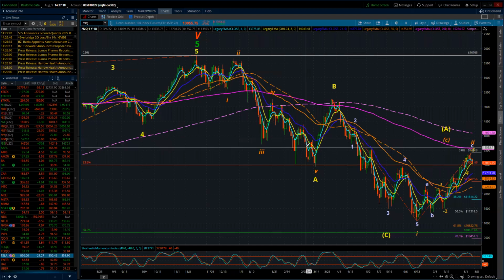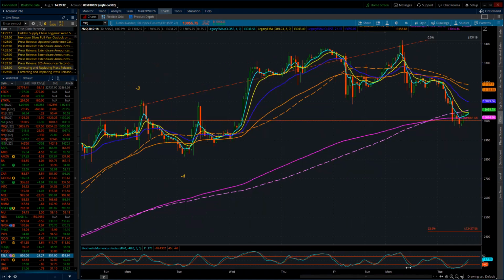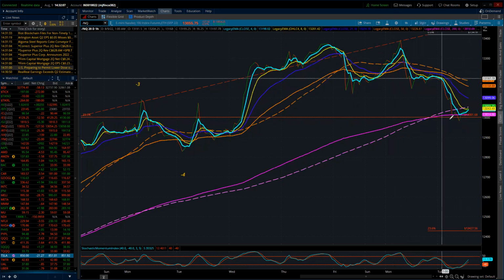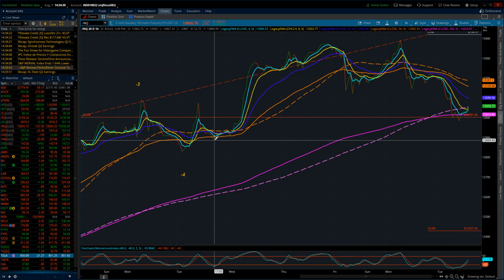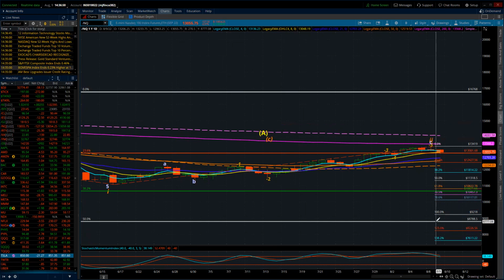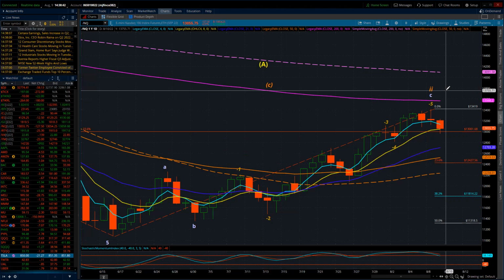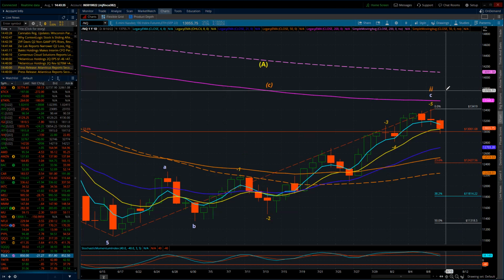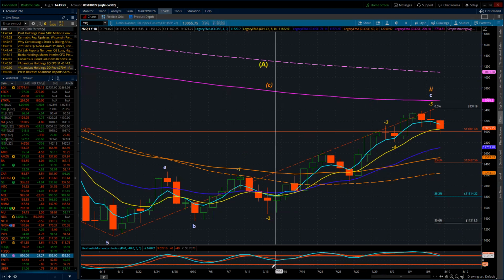NASDAQ 100 / Elliott Wave Update 8/09/2022 by Michael Filighera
Tuesday's trade was a continuation of the downside that began yesterday.  Trading though, was sketchy at times, but manageable in terms of having a profitable day.  As I left off last night, should the 13419 high be the completion point for the Minor wave 2 (view #1) or Intermediate wave A, (view #2) the NQ would pick up stronger support for the high being place once we can count 5 waves down on the hourly chart.  It is possible to do that, but I'm leaving open the potential for a quick drop down to towards the 200 EMA at 12900 to 12868 to put in a cleaner 5 waves down.

For tomorrow the CPI number comes out before the opening - expect several violent bigger swings in both directions.  Positive response from the markets would leave the potential for new highs above 13419 to occur before the next decline picks up.  A quick drop to 12900 to 12868 or below could put in the first 5 down and set the stage for a bounce higher.  And all of that could come before the bell rings tomorrow morning.

Support and resistance levels are updated in the update.